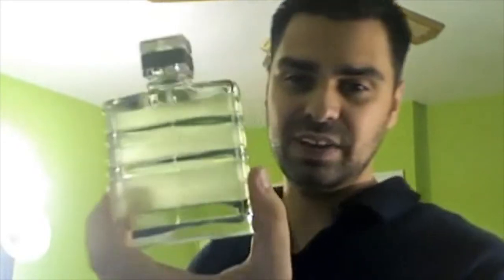A look into a Note: Vetiver | 2010 Re-upload Videos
A series I'd like to bring back to the channel in 2019.